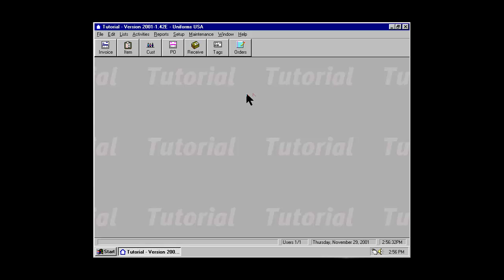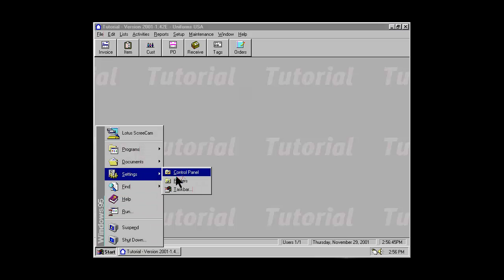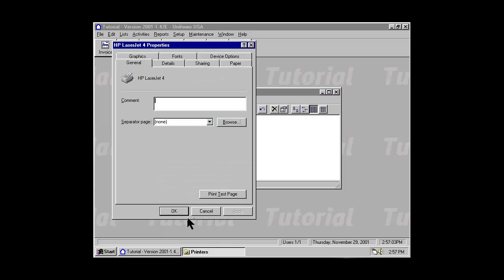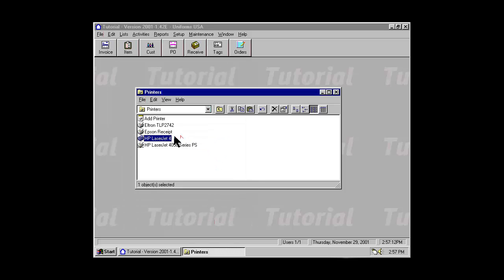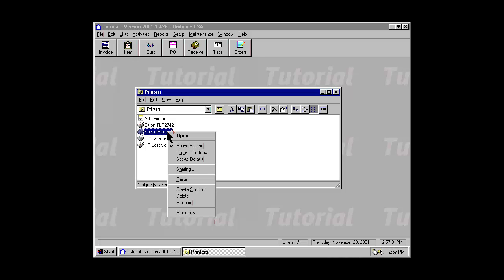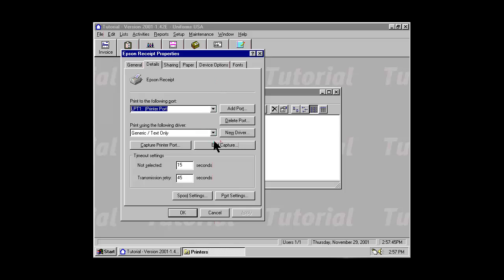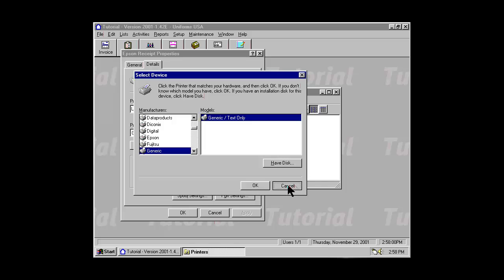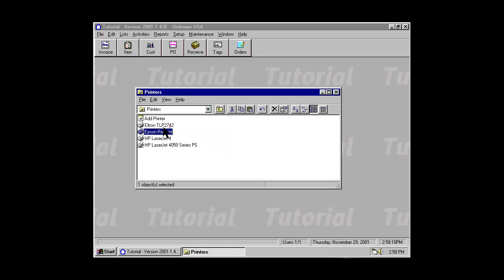The Generic Print Driver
Using the Generic Print Driver for printers typically connected to the computer using a Serial or Parallel port.